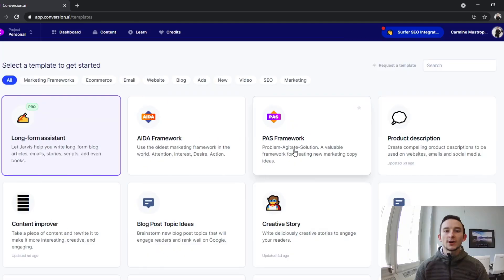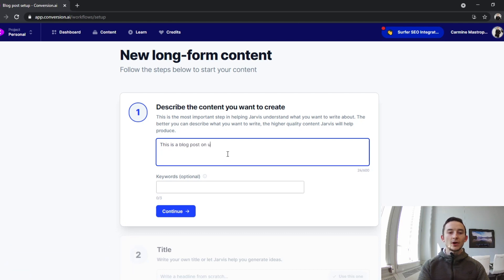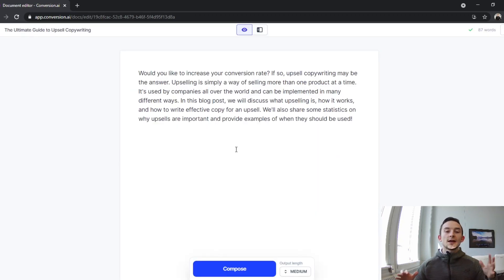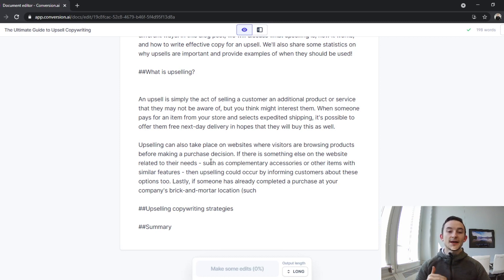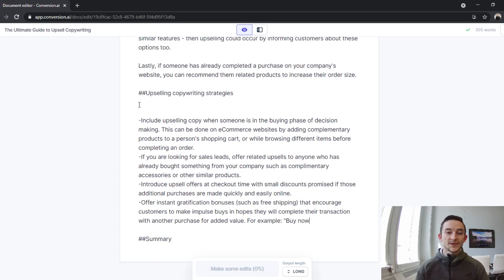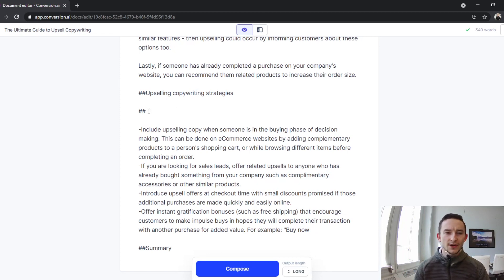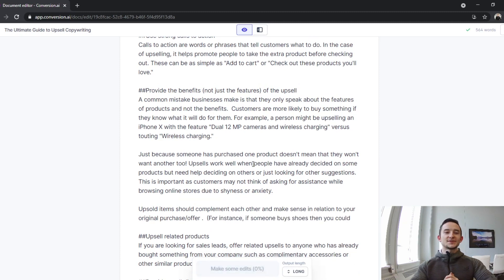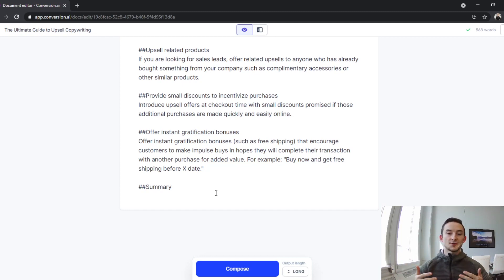Conversion.ai (Jasper.ai) Long Form Assistant Review (Pro Unlimited Plan)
Hey everyone! Recently I purchased Conversion.ai and was super impressed by what it can do. I saw that the Pro Unlimited version became available so I couldn't resist...

So far the long-form assistant is amazing. It helps me save time, energy, and skip writer's block. If you're a copywriter then you understand how delicate the entire process is. With that being said, I wouldn't just publish what Conversion.ai generates as it'll still need editing and SEO. Although the recent Surfer SEO integration is awesome.

⭐️ Join the Marketing MBA Newsletter for exclusive interviews, content, and a community 100% free. You will learn how to transform your marketing and business skills to drive more growth

⚡️ More free content for you!